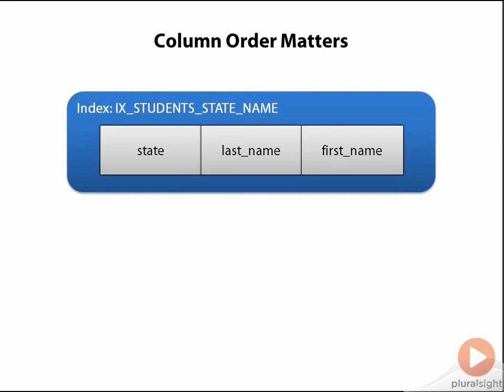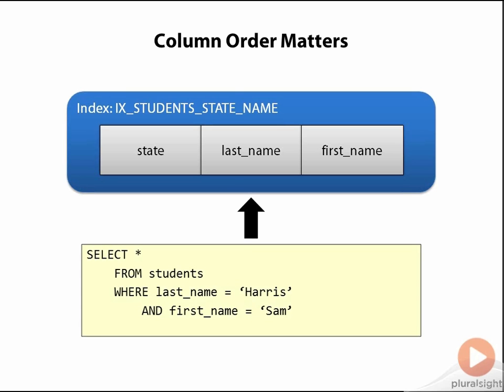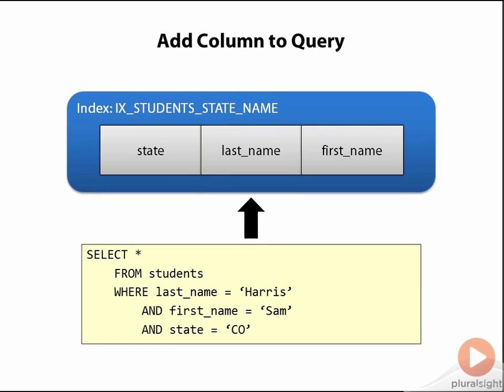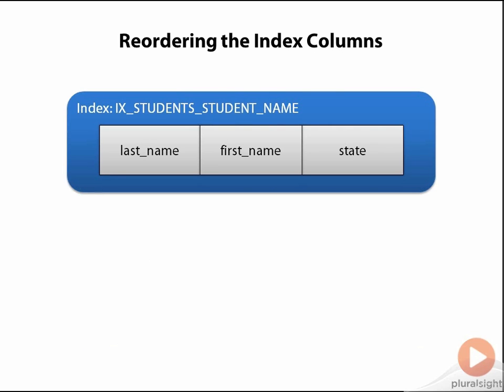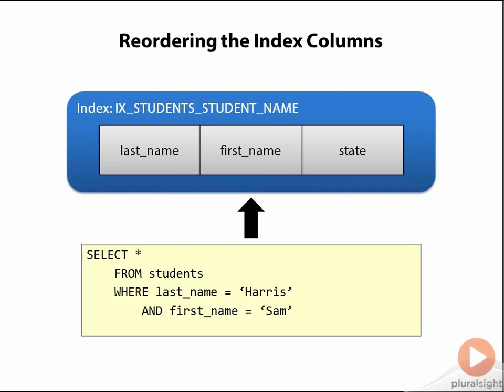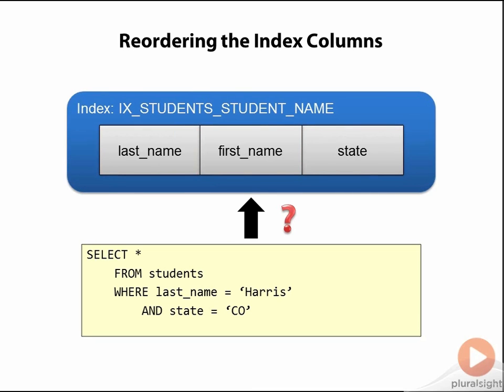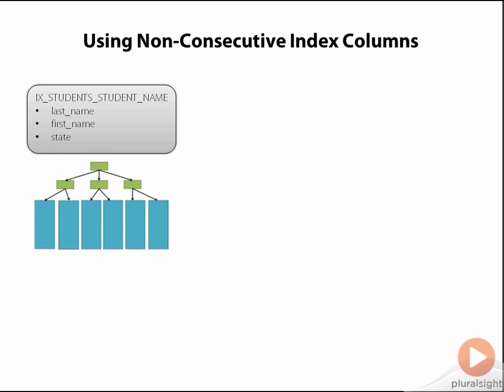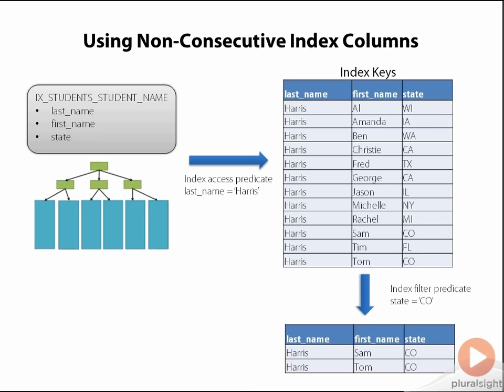07 04 Index Column Order Matters